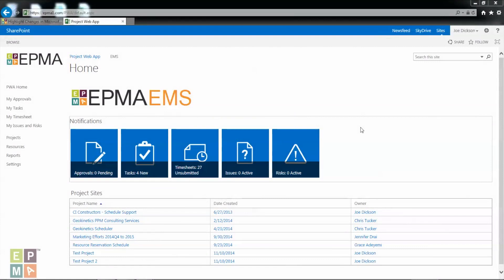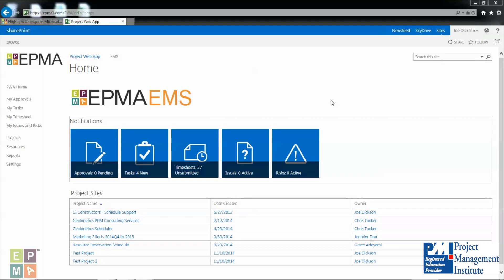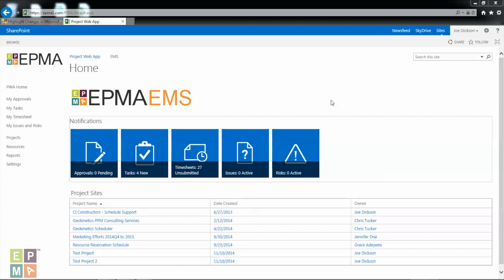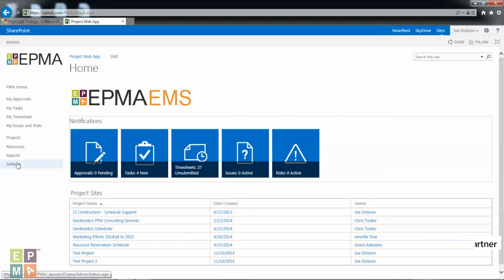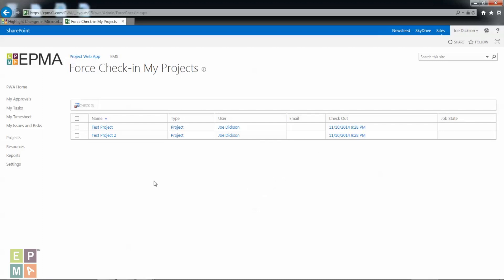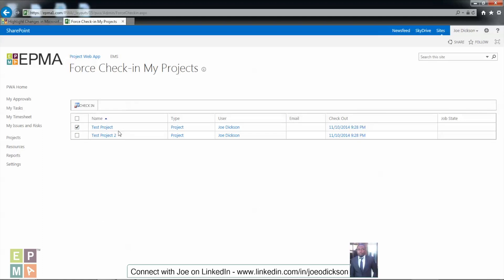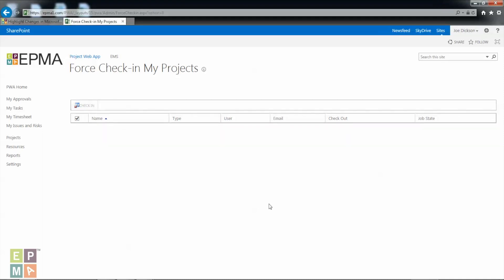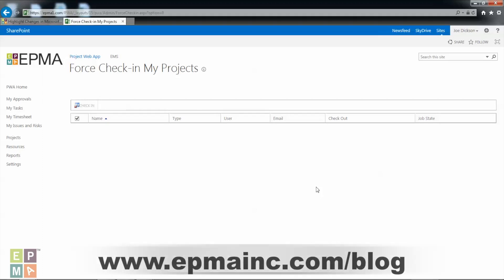How to Force Check-In Projects in PWA (Project Server)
Ever wish you could force check-in a project?  Well you can and this video walks you through the steps to take!

If there is any particular feature or functionality you would like us to cover, please share it with us - - Also check out our Celebrity Tips & Tricks series for more great information and entertainment